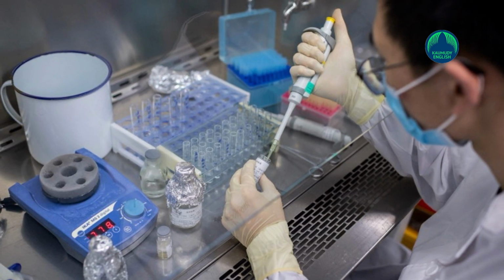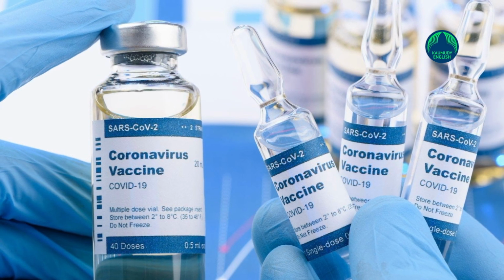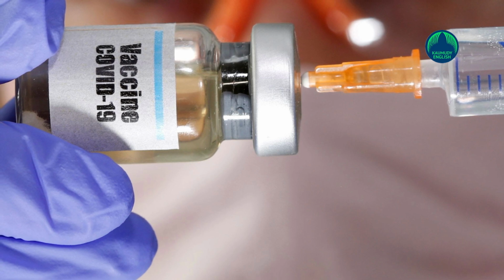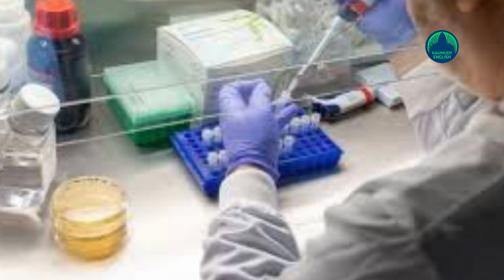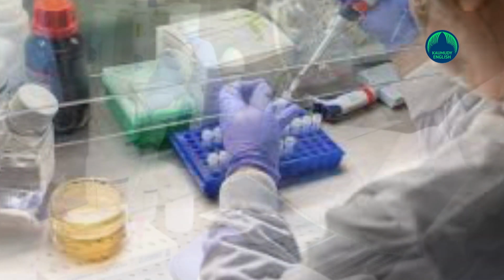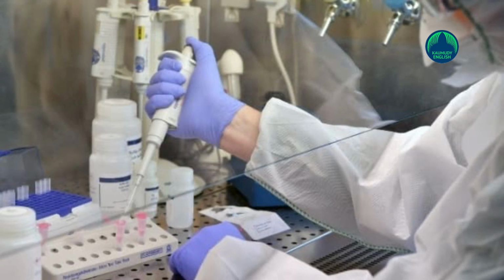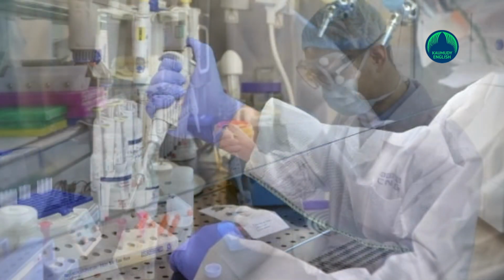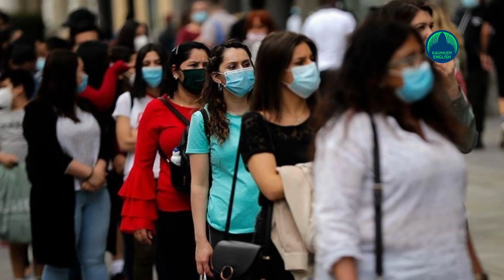Nasal Spray Covid vaccines may be more effective, say experts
The Covid-19 vaccines closest to the finishing line are designed to be injected into the arm. Researchers are looking at whether they can get better protection from inoculations that fight the virus at its point of attack - the nose and mouth.